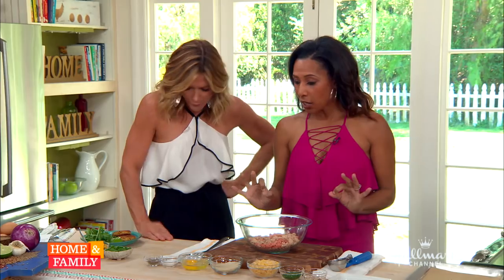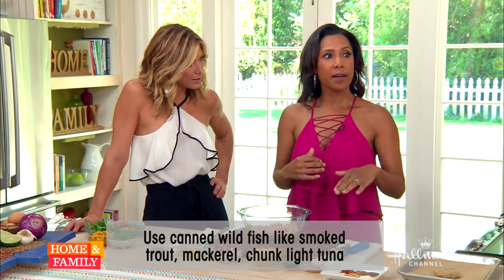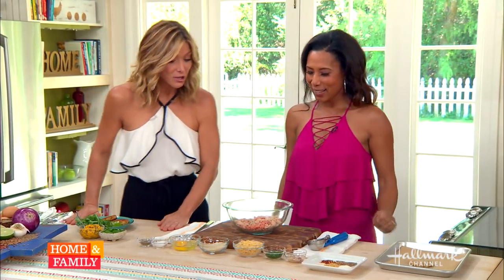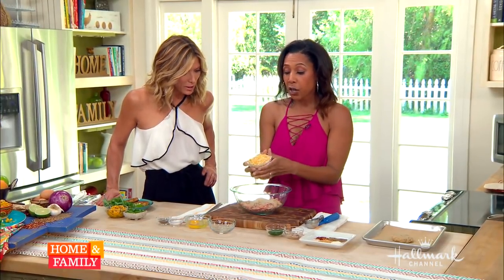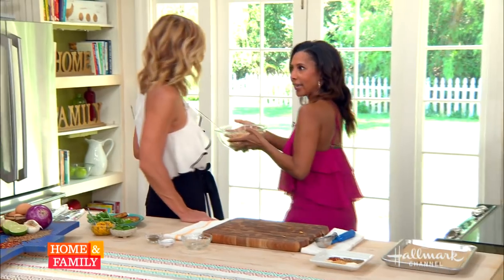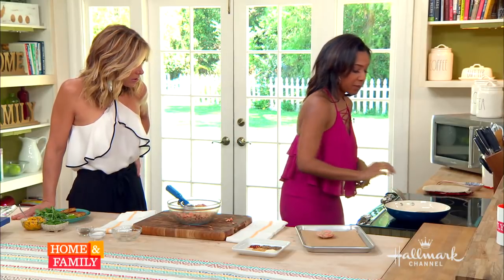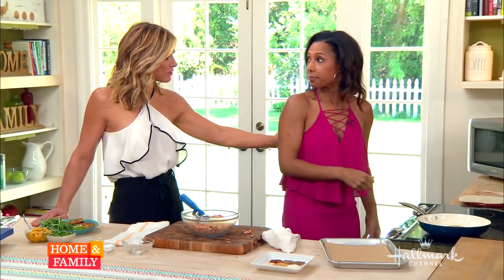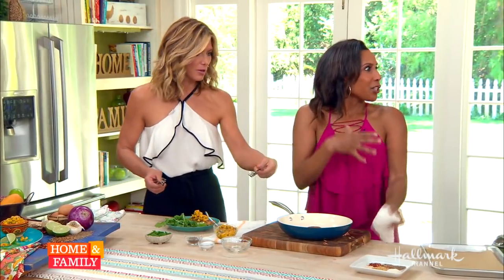The Posh Pescatarian: Salmon Patties with Mango Salsa on Hallmark Channel's Home & Family Show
In case you missed the show this morning! I made my Indian-inspired wild salmon and chickpea patties with mango salsa for the cast of Hallmark Channel USA Home & Family Show! This was super fun and a truly inspiring experience. I brought my 10 under $10 concept to the channel and they love it!! Can't wait to go back to Universal Studios Entertainment for the next show...